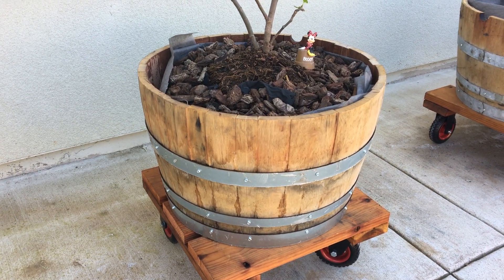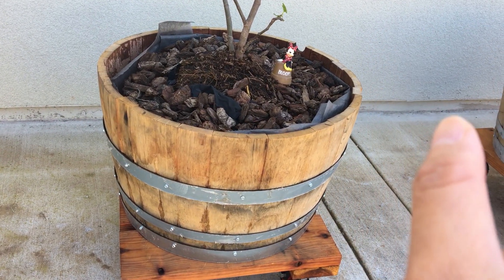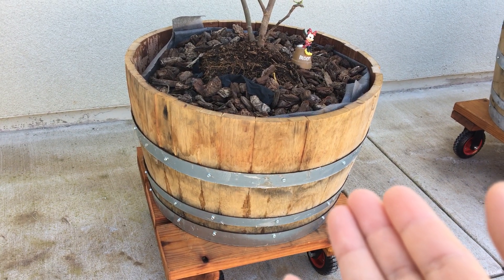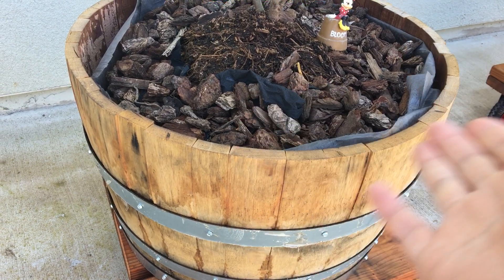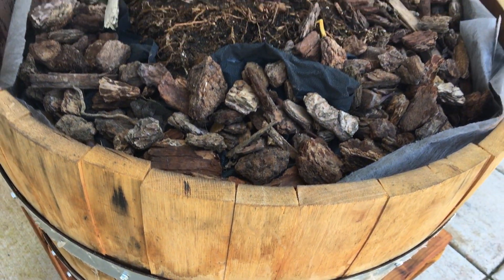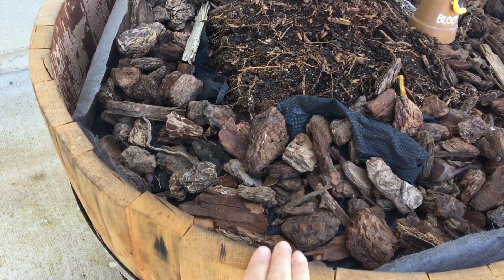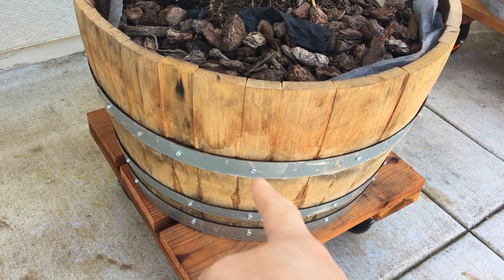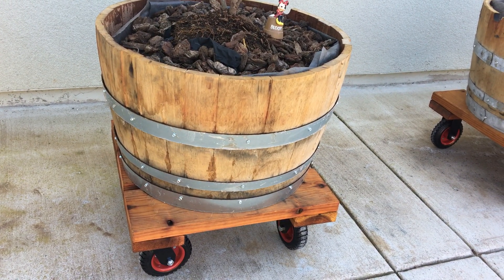Smart Container Planting without hurting your back - Part 1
Welcome to part 1 of 2 video.
Below is the material I used for the project.

Material I have used:

1) Any Power Drill with typical drill-bits and heads.  I've used a cheap one by Black & Decker I purchased from Target.

2) Weed blocker / grow bag like material to keep the barrel from the organic matters so it last longer

3) Self drilling hex screws for the rings.  I use these which come with the drill-bits.  You don't have to do too many but I will say at least 4-5 per ring.

4) Mask - the metal particles will come out as you drill into it.

Optional:
Someone strong to help you moving the wine barrels around.  By the time you do like 8 it is quite tiring if you are doing solo.

Tips:
1) Buy only as needed so it can be used right the way.  Otherwise either the ring will slip down and the whole thing fall apart, or you keep the wine barrel wet and black spots come up and you are creating more work to sand out later...
2) It is much easier to drill in it you roll the wine barrel to the side.